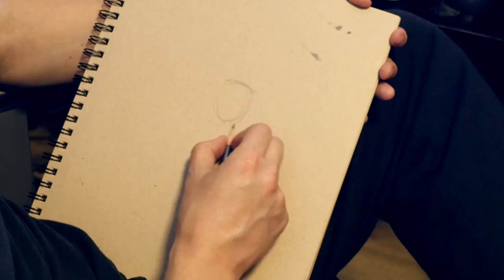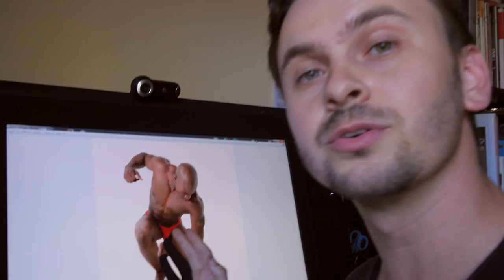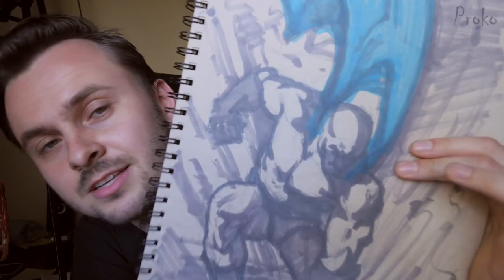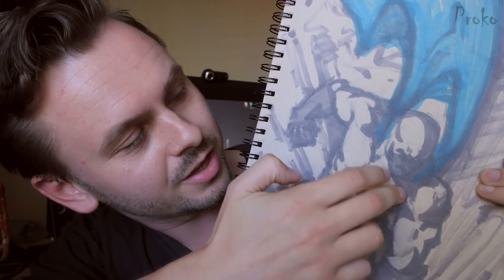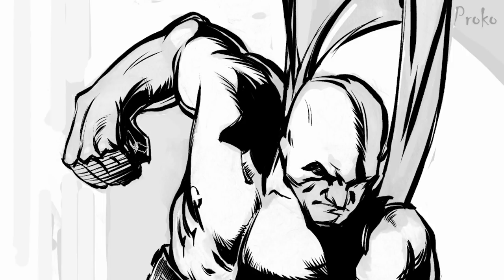I Wanna Draw a Comic Book Superhero!!!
Hey guys! I've been doing drawing tutorials for a while now and, while those are fun, I thought it would be great to do some casual vlogs on the side. Since Comic-Con is coming up, I've decided to kick off my new series by drawing a comic book character. I give you...Sgt. Slammer! A man so tough, so destructive, so swole he can destroy any concrete sidewalk!!!

Photoshop Brushes by Kyle Webster

CREDITS:

Production Assistance - Sean Ramsey James O'Shea
Editing - Stan Prokopenko
Models - Anthony Narsis